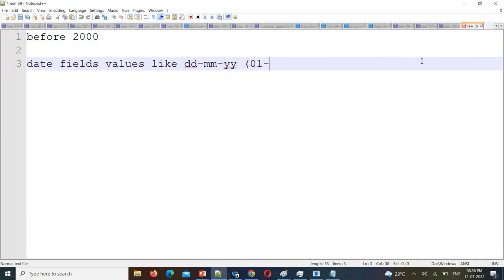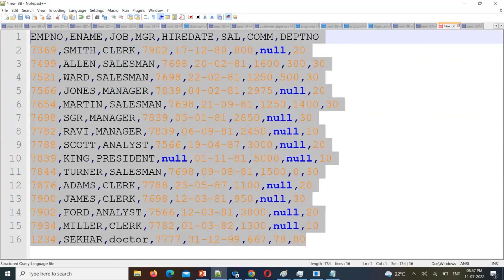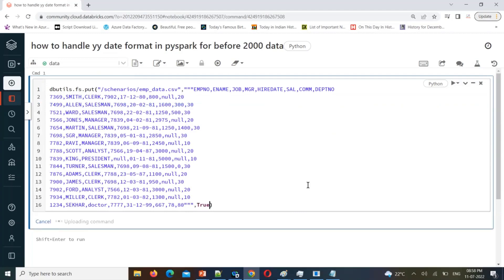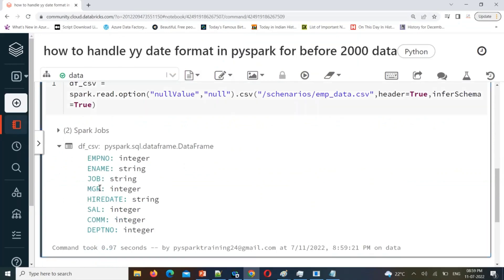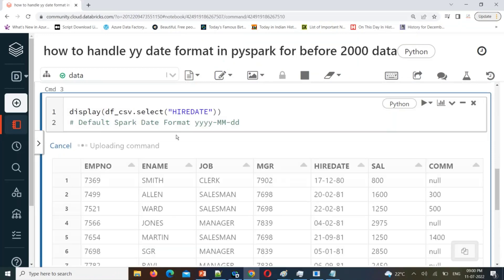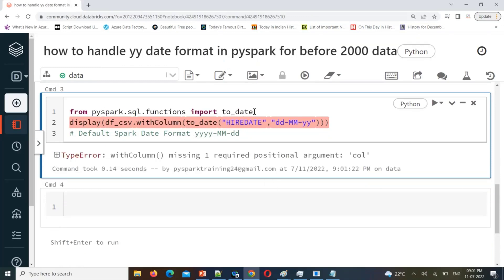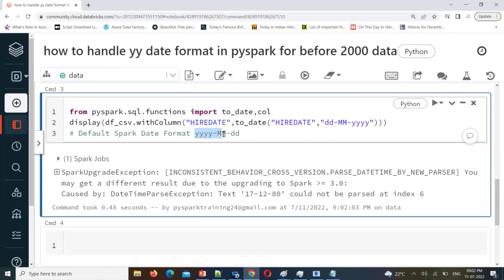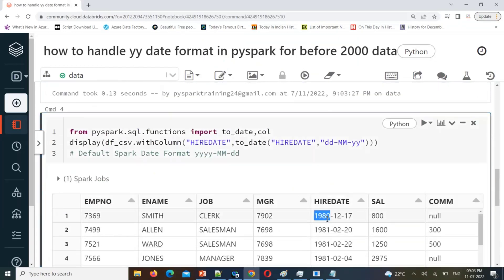Pyspark Scenarios 16: Convert pyspark string to date format issue dd-mm-yy old format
Pyspark Scenarios 14 : How to implement Multiprocessing in Azure Databricks

Spark date format issue
Converting dd-MM-yy to yyyy-MM-dd format in pyspark,
Pyspark convert string type date into dd-mm-yyyy format,
Pyspark - Convert mmddyy to YYYY-MM-DD,
Converting yyyymmdd to MM-dd-yyyy format in pyspark,
how to convert the date format 'YYYY-MM-DD' to ddMMyy in pyspark?,
Convert date from String to Date format in Dataframes,
How to convert string date to desired date format in pyspark,

pyspark sql
pyspark
hive
which
databricks
apache spark
sql server

RISING
google colab
case class in scala
pyspark documentation
spark architecture